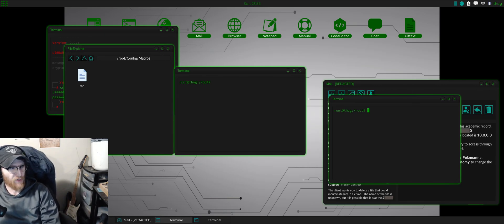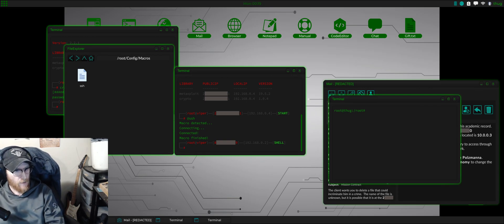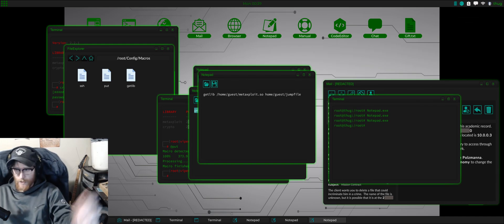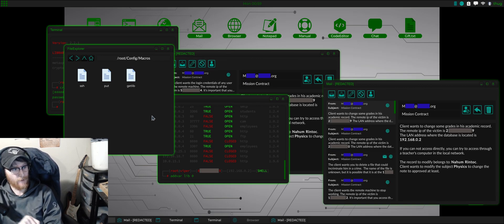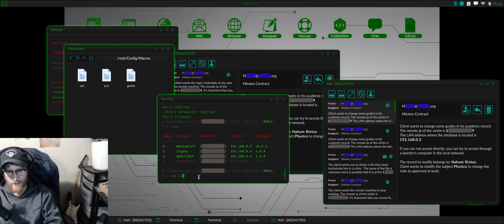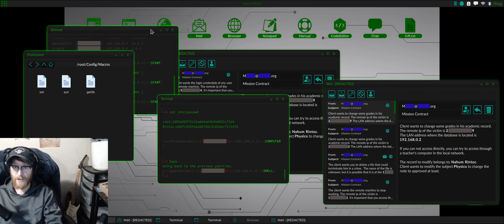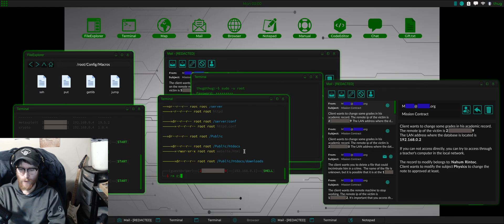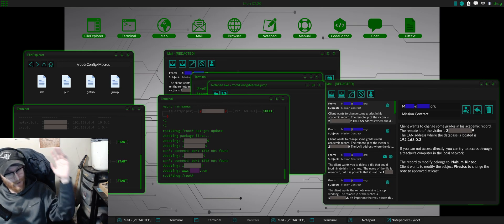Grey Hack 0.8 VIPER - Macros. Save your fingers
Stop typing /home/guest/jumpfile